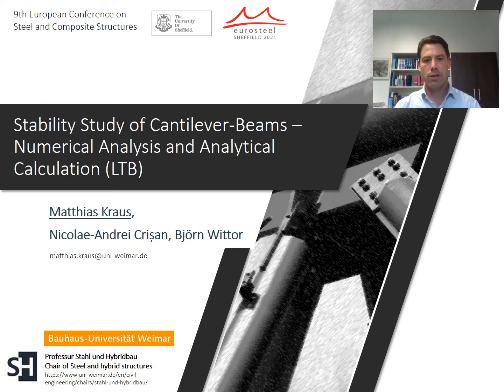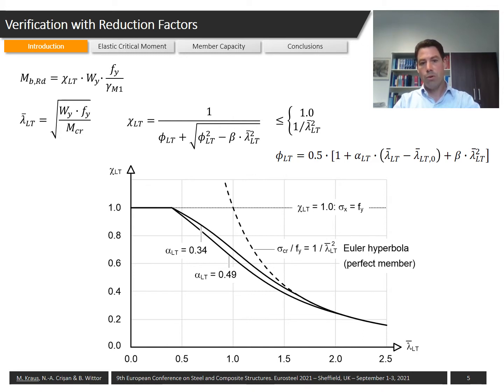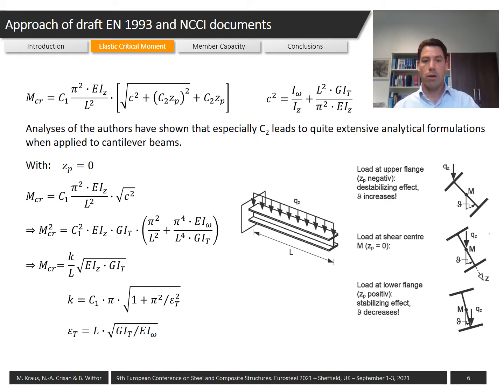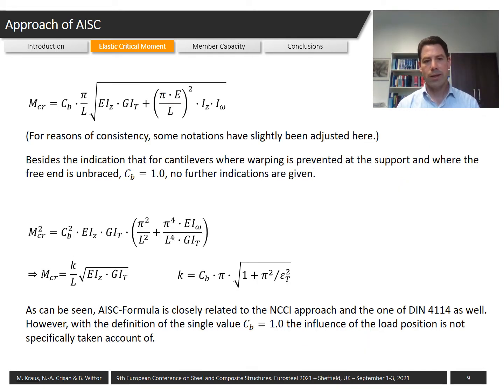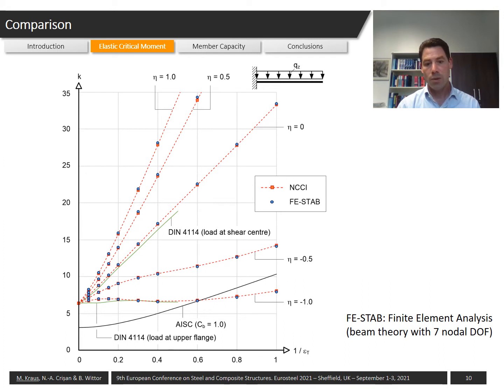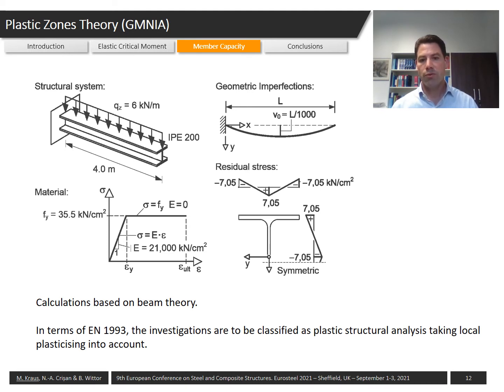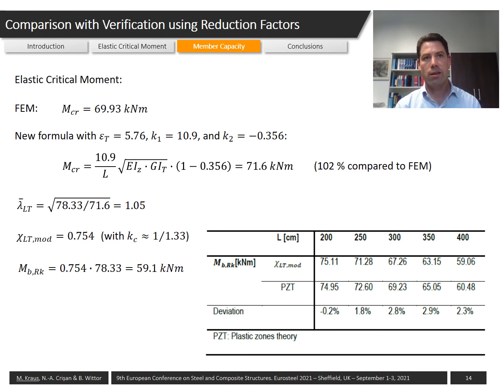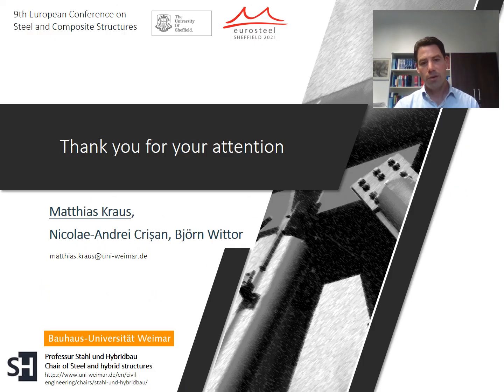Stability study of Cantilever-beams - Numerical Analysis and an... | Eurosteel 21 Day 3 | Track 6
Stability study of Cantilever-beams - Numerical Analysis and analytical calculation (LTB)
Authors: Matthias Kraus, Nicolae-Andrei Crisan, Bjorn Wittor

Presented by: Matthias Kraus
ID: 302